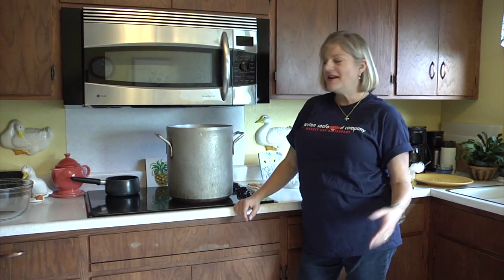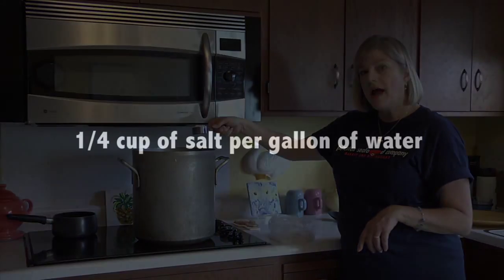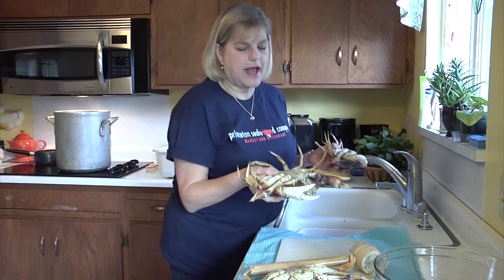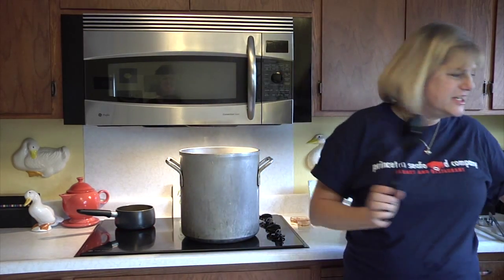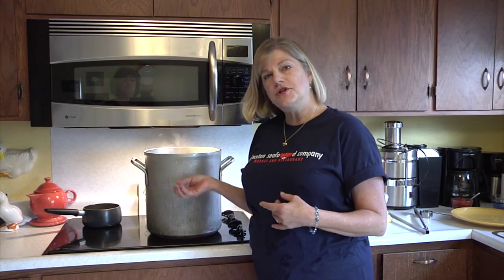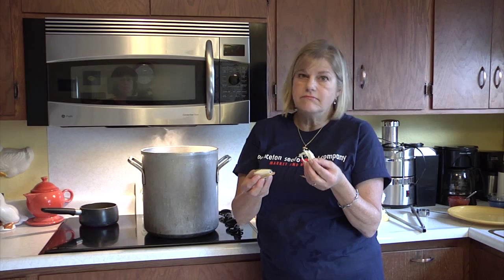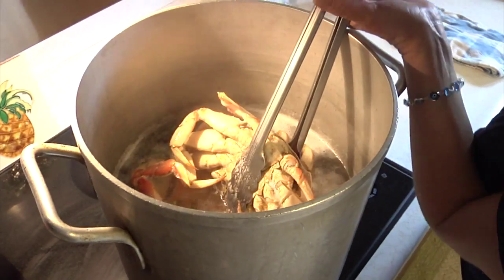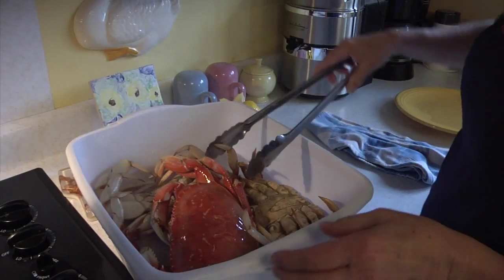How to Cook Dungeness Crab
Princeton Seafood Company Owner, Mary Botham shows the step by step method to cooking a fresh dungeness crab.  She shares her experience with safety tips such as how to calm an active crab, how long you should cook the crab and how to tell when it is ready. For other quick video tips visit the